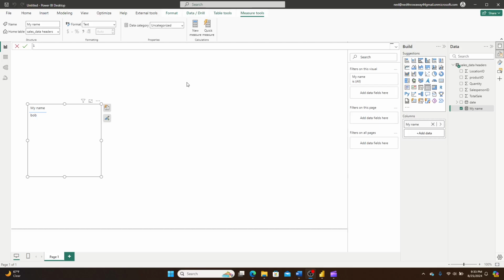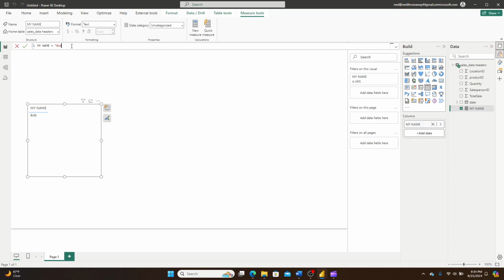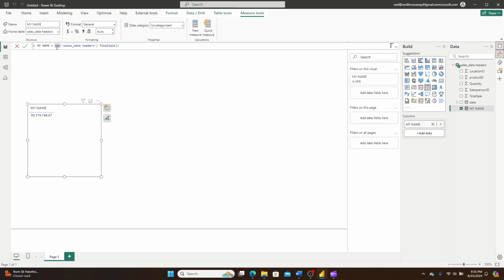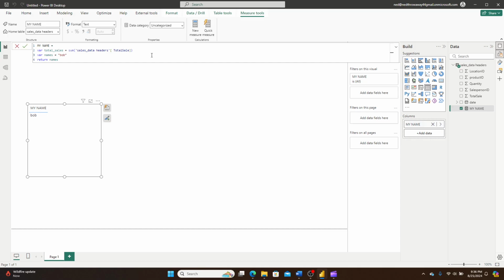Table References, Variables, and Comments in DAX Explained!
In this video I show you how to reference a table and a column, create and use variables within DAX and how to make a comment in DAX.